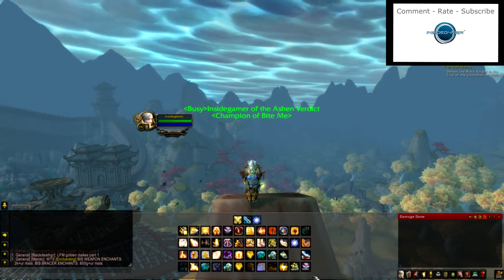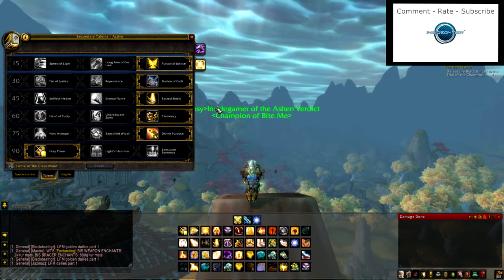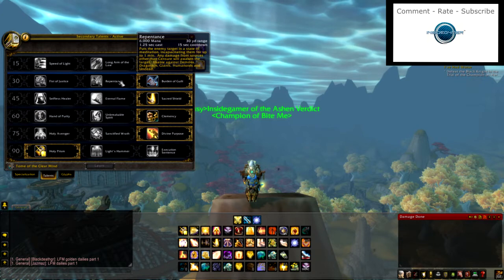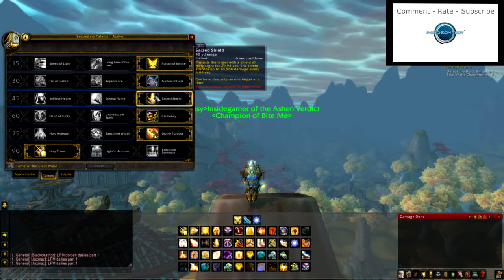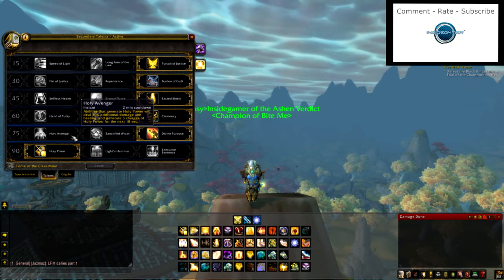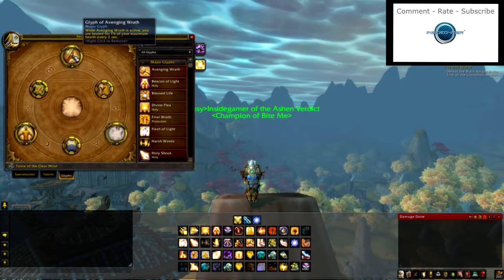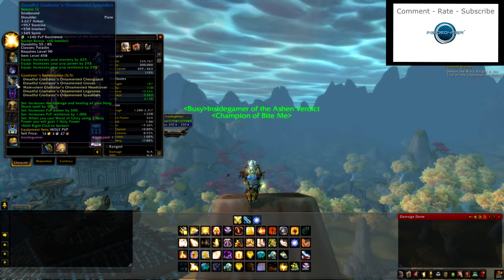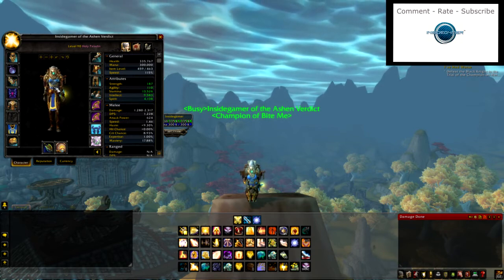Mist Of Pandaria: A comprehensive holy paladin guide patch 5.0.5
Basic and comprehensive holy paladin guide for patch 5.0.1

Touching following topics:

- gems
- talents
- rotation
- general gameplay

This guide is just ment as a very very basic and elementary guide. I will come back with a more in-depth guide at a later point as my schedule allows.

Music used in this video:

Blue stahli - 88 rounds per minute

Blue Stahli - Double click

Blue Stahli - Bulletproof

Blue Stahli - High heeled low life

for more information about their music!